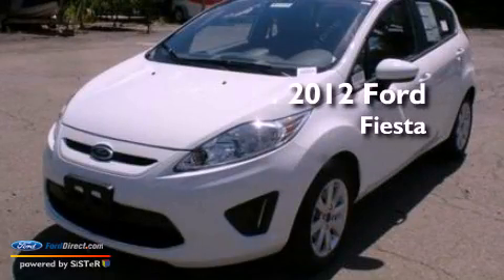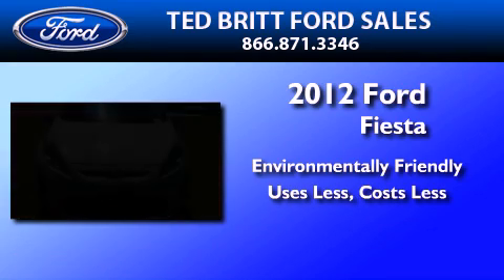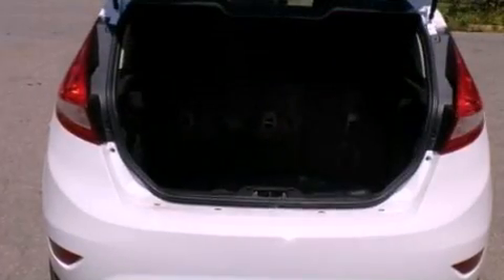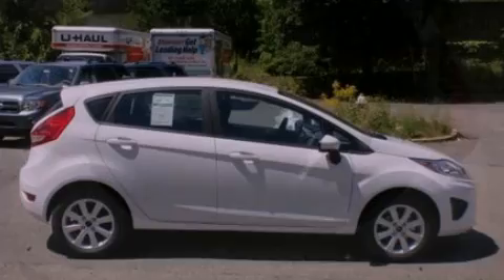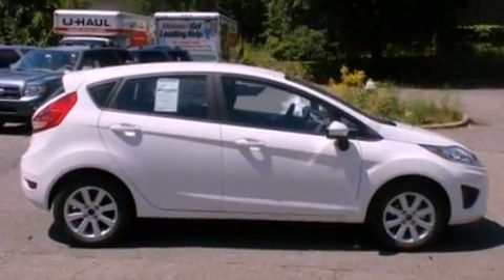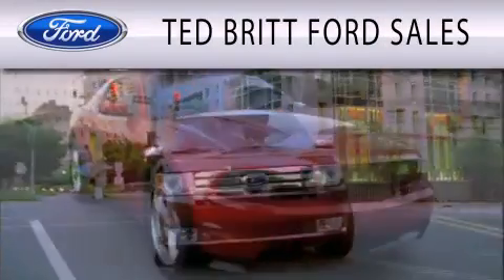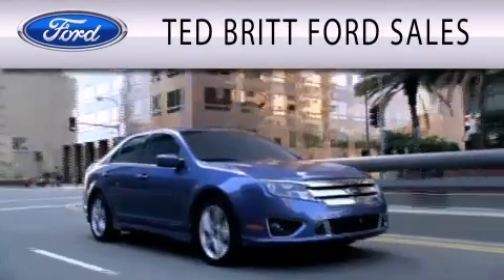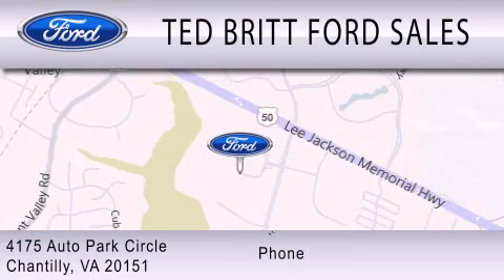2012 FORD FIESTA Chantilly VA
Year : 2012
 Make : FORD
 Model : FIESTA
 Engine : 1.6L I4

 Exterior : OXFORD WHITE

 Interior : CHARCOAL BLACK
 Stock : 25391